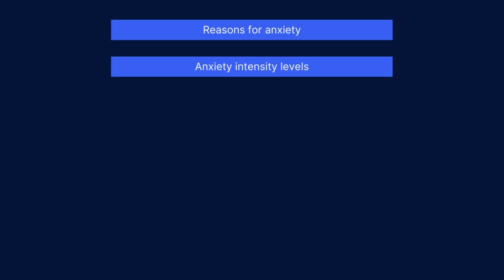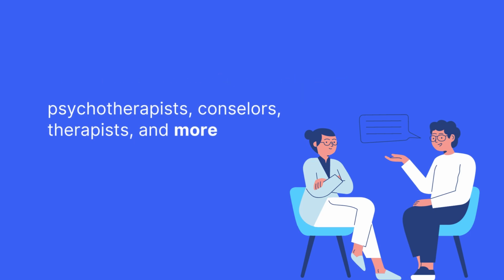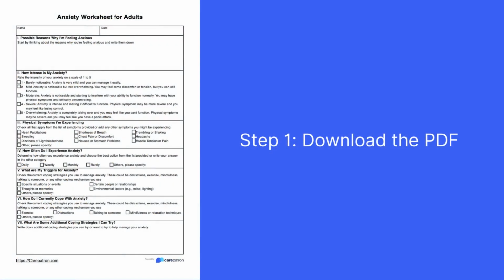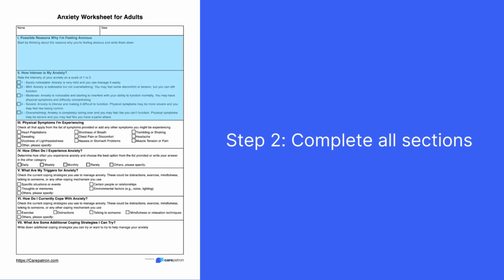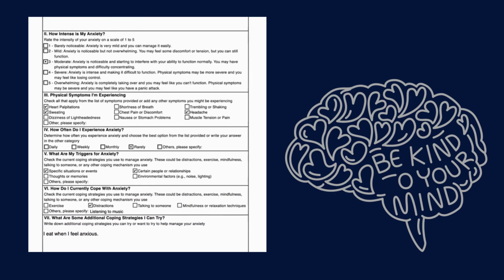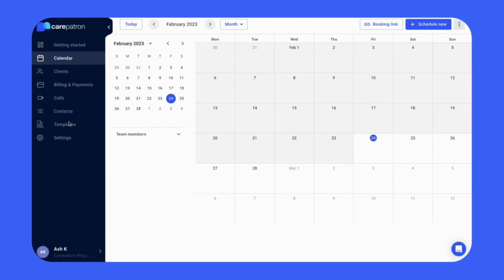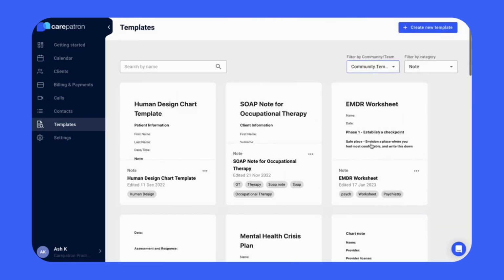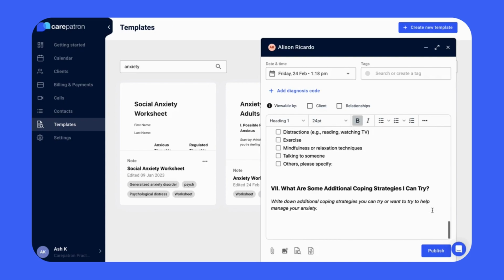Anxiety Worksheet for Adults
Get a better understanding of your anxiety and develop new coping mechanisms with our step-by-step guide to using Anxiety Worksheets for Adults.

Introduction 0:00
What are anxiety adult worksheets? 0:10
What is included 0:27
Who can use them 0:49
How to use them 0:58
Example of an anxiety adult worksheet 1:37
How to use in Carepatron 1:51